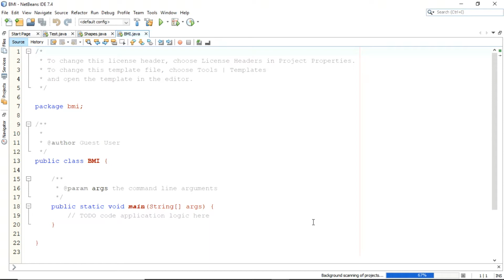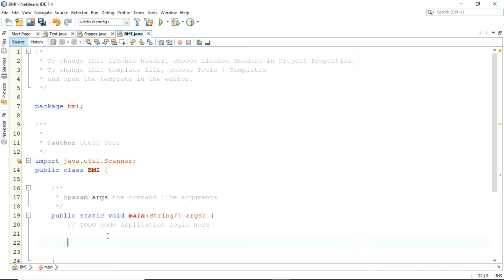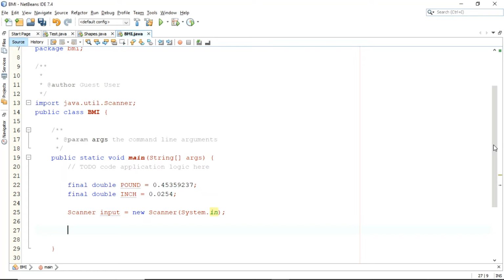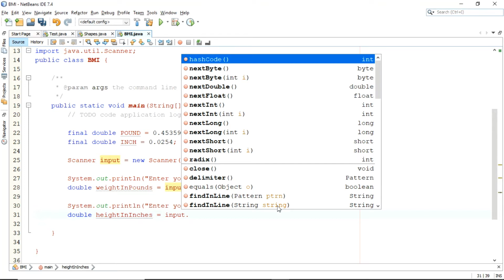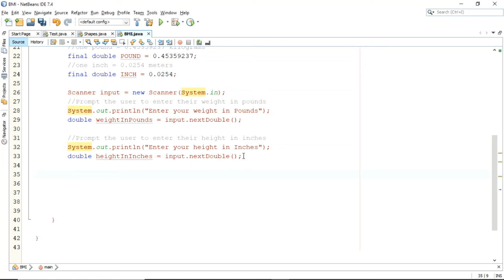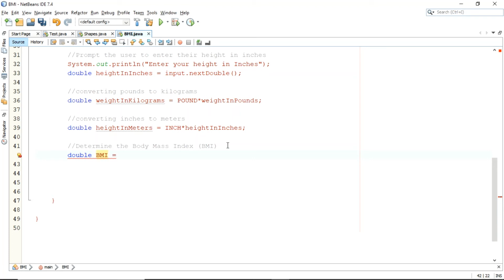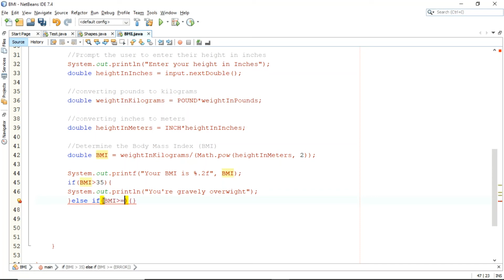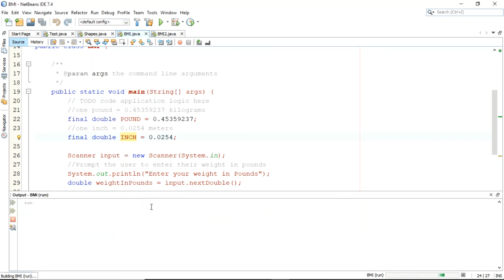Intro to JAVA - The Scanner class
The Scanner class allows you to scan data from the keyboard and allows you to assign values to variables dynamically that is you can assign a value to a variable each time you run a program.